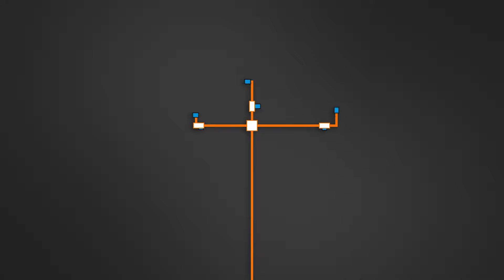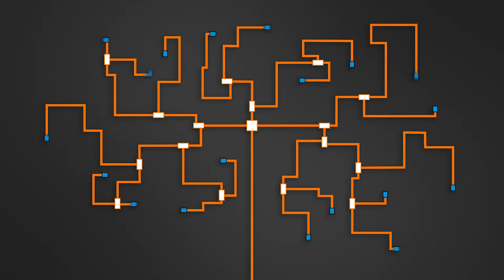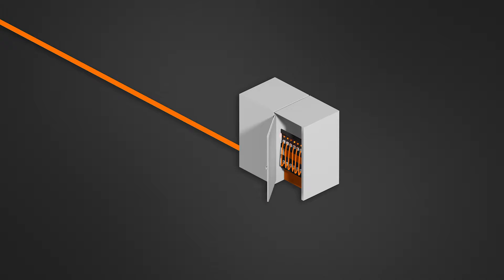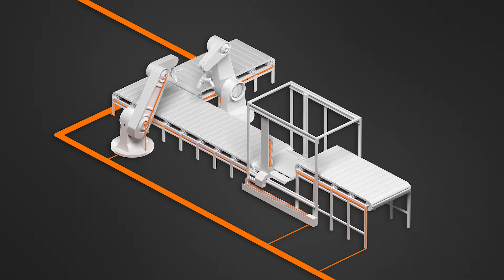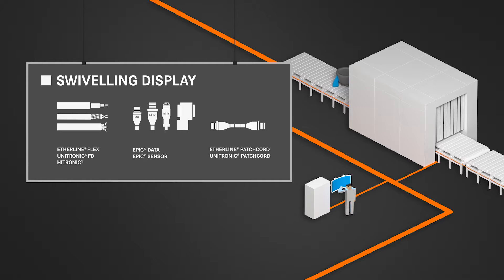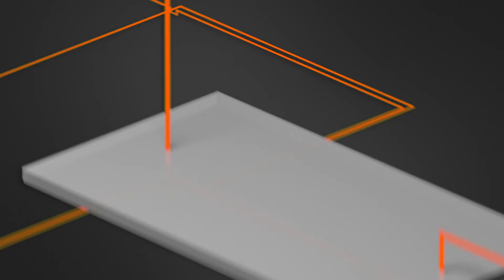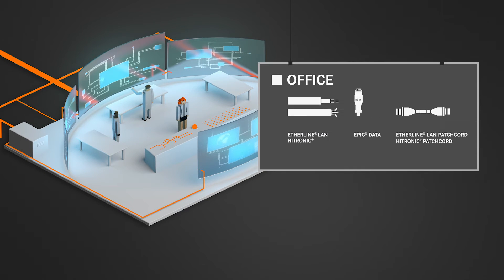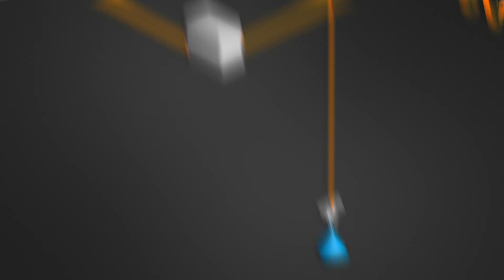Data communication made by LAPP – Your network from a single source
Wij bieden een compleet gamma aan verbindingsoplossingen voor gegevensoverdracht. Bijvoorbeeld van bekabeling volgens de PROFINET of PROFIBUS standaard tot schakelaars, connectoren en geschikte accessoires zoals kabelwartels, beschermhulzen en markeringen.